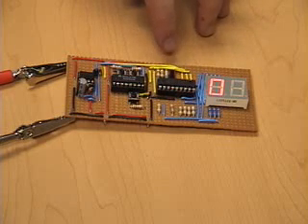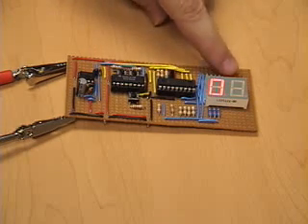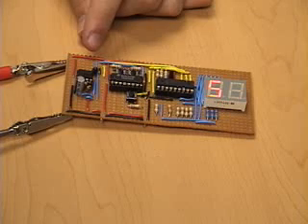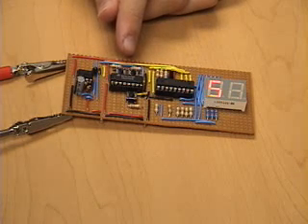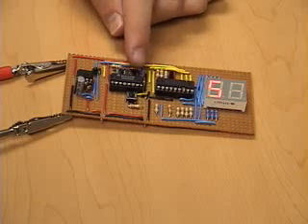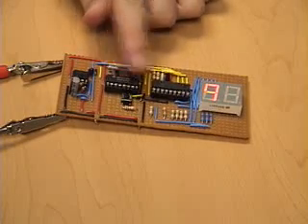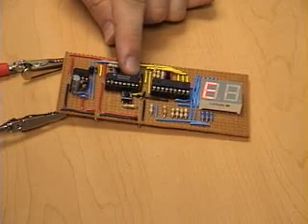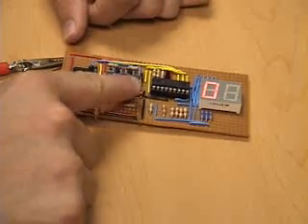Mechatronics Lab - hexadecimal counter using a 555 timer and data flip-flops for hardware debouncing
Lab demonstration for Colorado State University's MECH307 Mechatronics Lab.  Demonstration of a hexadecimal counter circuit with a 555-timer input and data flip-flops used to implement hardware debounce.